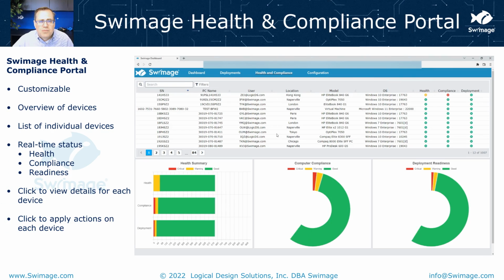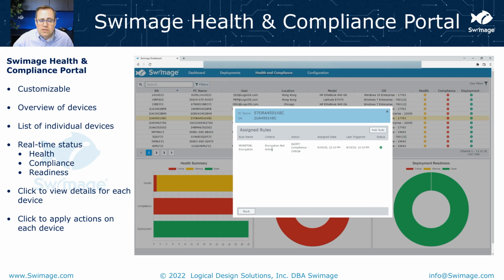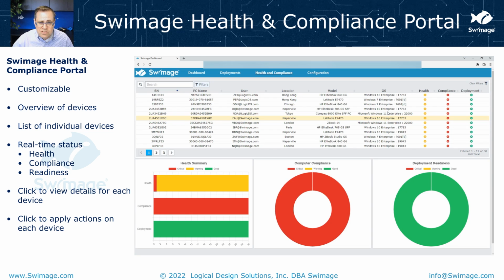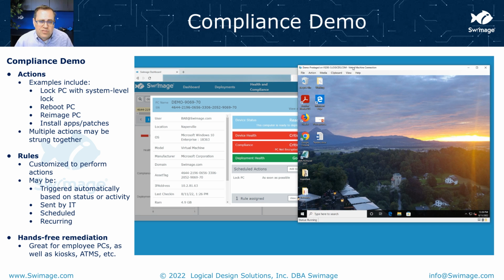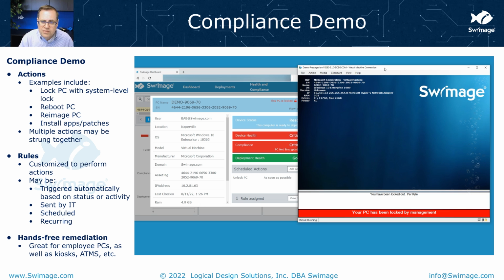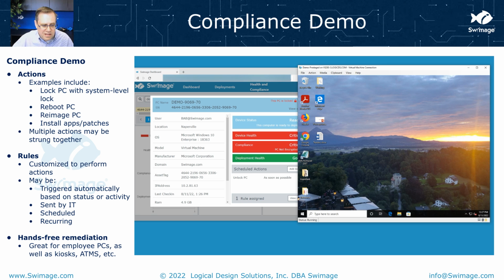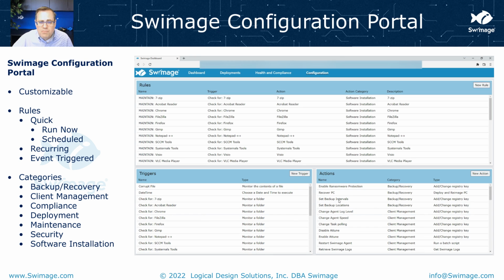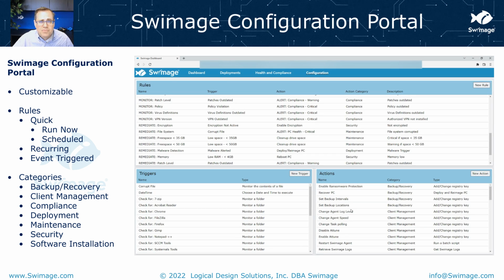Swimage Compliance Enforcer Demo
Swimage Compliance Enforcer ensures that all of your systems remain healthy, secure, and compliant.  Through easy-to-configure rules, you can monitor, alert, and remediate any PC issue automatically and rapidly.  Even under the most extreme conditions, Swimage alerts, secures, and resolves PC problems within minutes, all without tech support and even when the PC is remote or offline.

For decades, Swimage has been trusted by many organizations for PC provisioning, upgrades, replacements, and full system recovery. Based on customer demand, Swimage’s patented automation and intelligence engines have been broadened to include PC health monitoring and zero trust security compliance enforcement.

Swimage’s interactive and customizable dashboard provides a bird’s-eye view of the health, compliance, and deployment status of all your PCs.

00:00 Compliance Enforcer Demo
00:06 Health and Compliance
01:35 Applied Actions (Lock PC)
04:18 Compliance Configuration